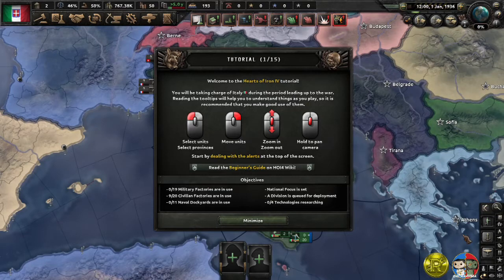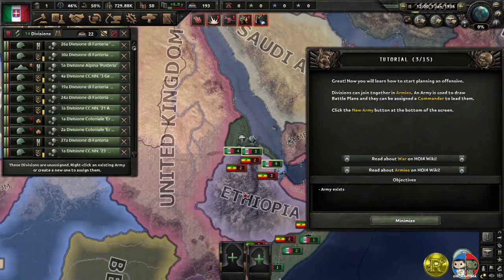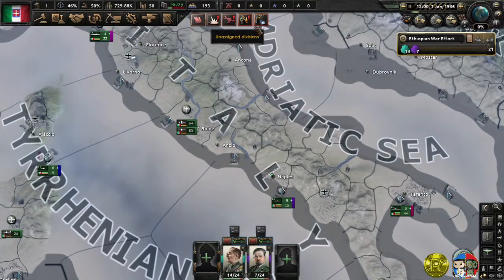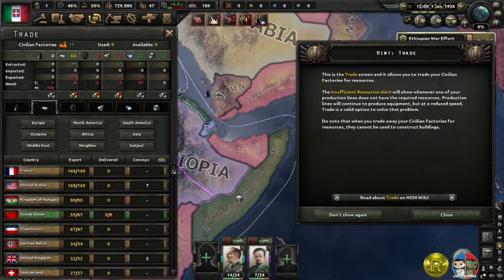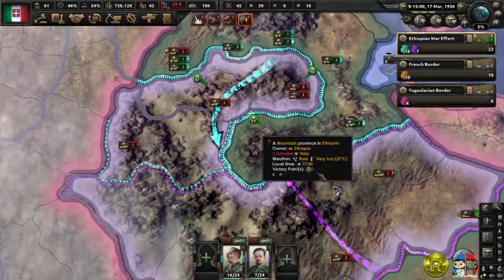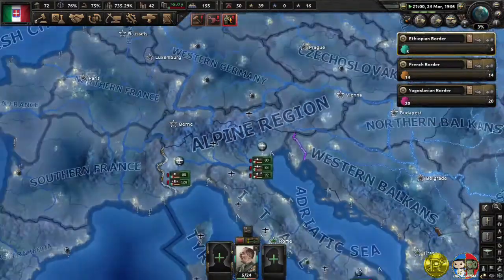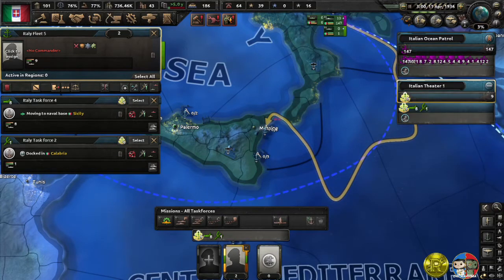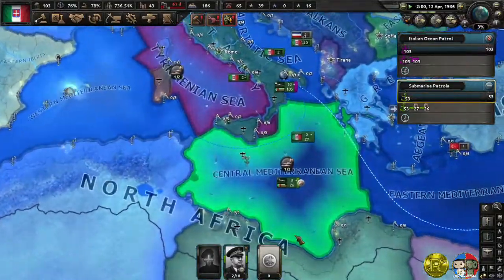The Rahma Tries: Hearts Of Iron IV!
Welcome to The Rahma Tries Series!

I hope you are enjoying my content as I love making stuff for you guys and expect plenty more in future!